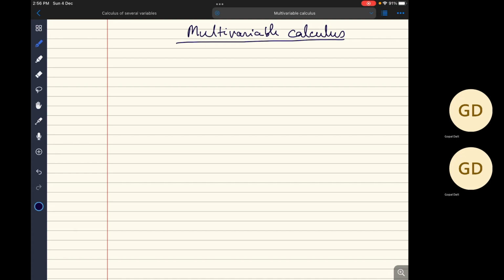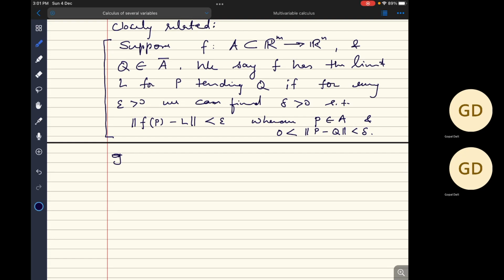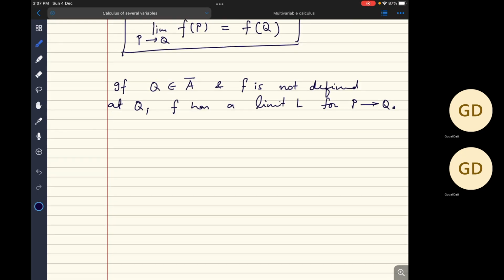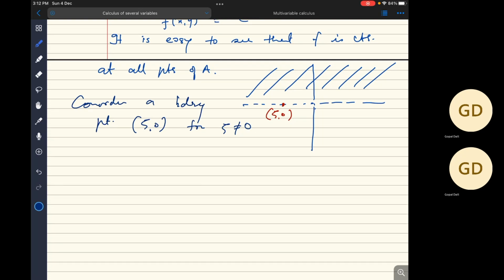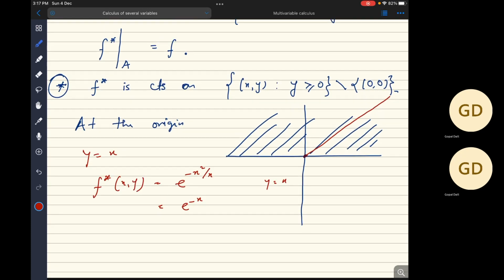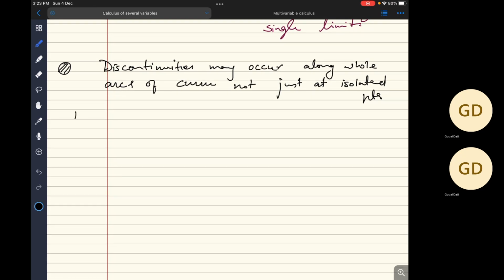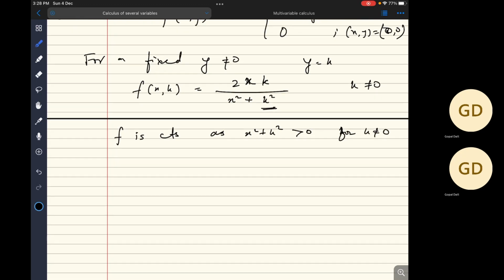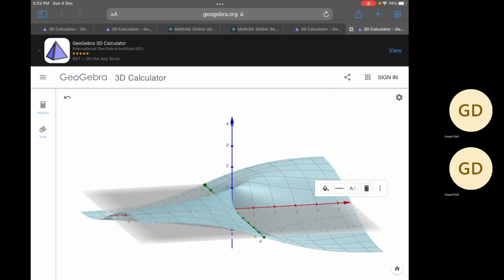Multivariable Calculus Lec-3 (concept of limits and continuity of functions of several variables.)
In this lecture, we discuss the concept of limits and continuity of functions of several variables.